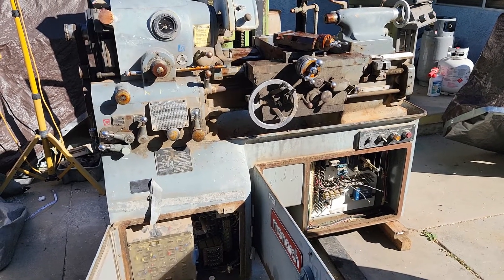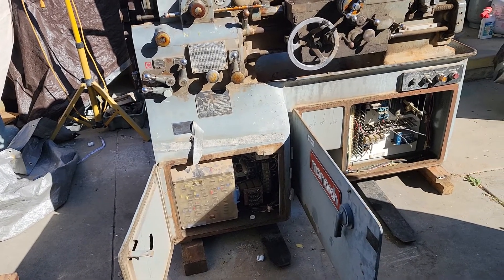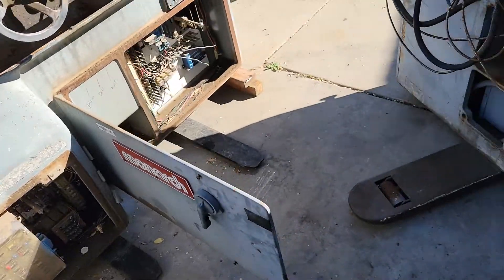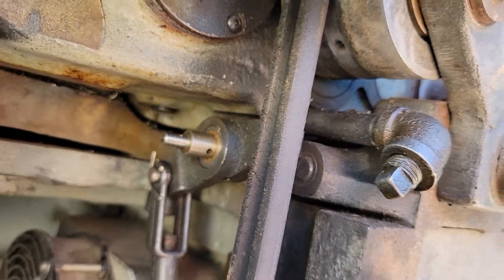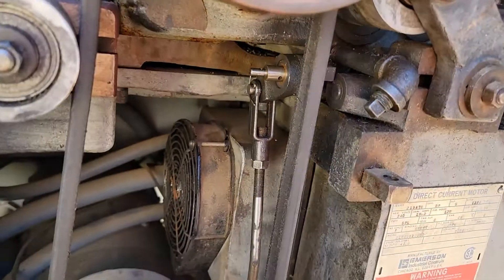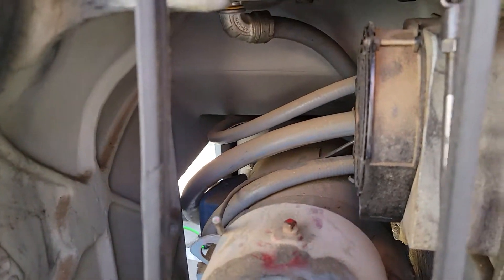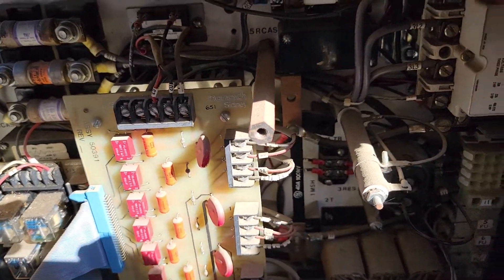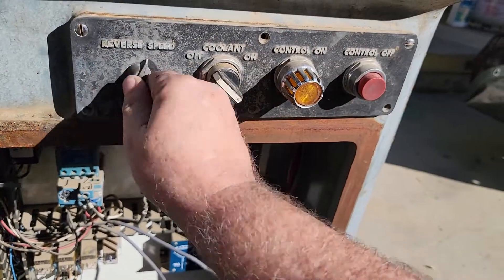monarch 10ee English metric lathe speed control question.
a semi short update/non-update. working on figuring out the speed control for this lathe. let me know your thought. yes, I understand I can simply wire up a pot and make it work. my preference would be to make it factory Original and plan b is to convert it over to what I've seen on manry other 10ee lathes